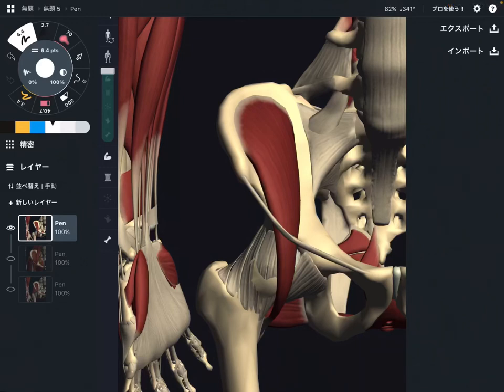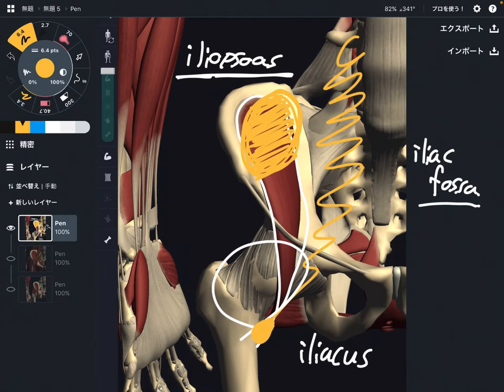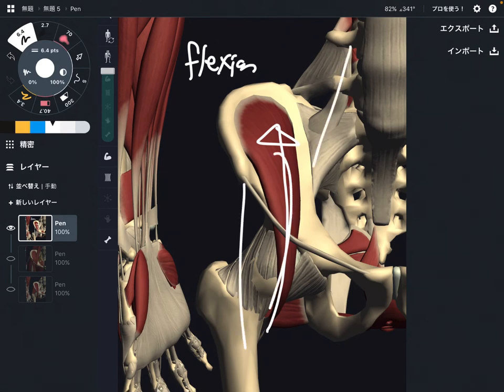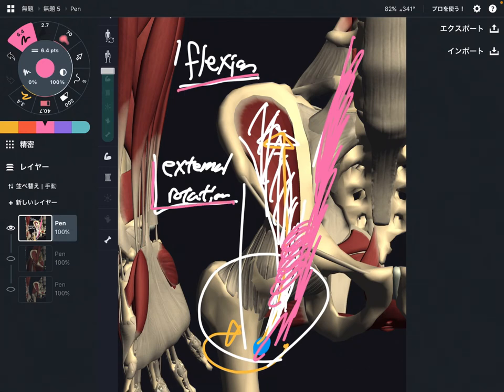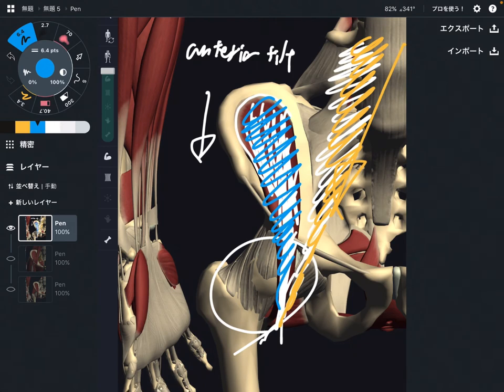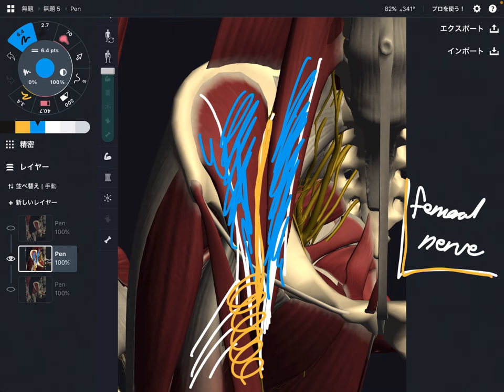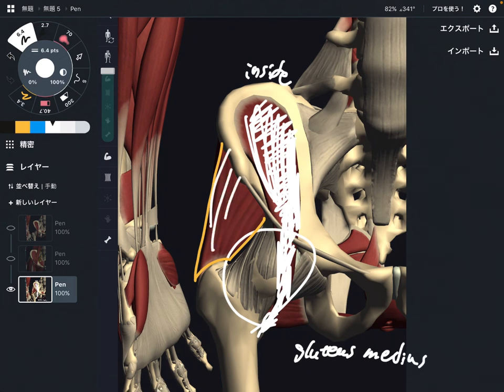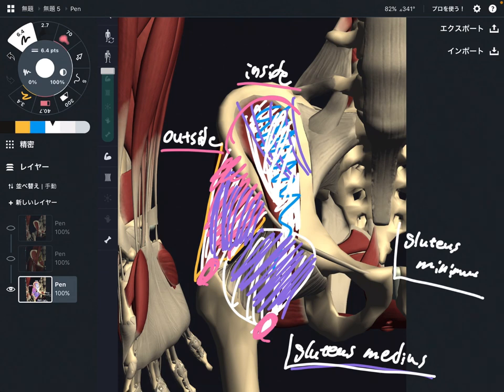Anatomy and function of iliacus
In this video, I explain anatomy of iliacus.